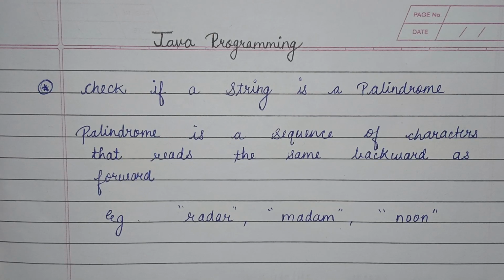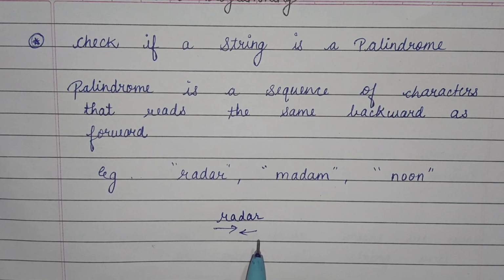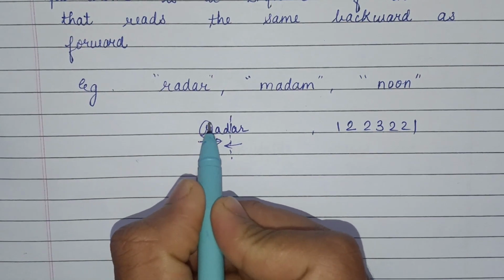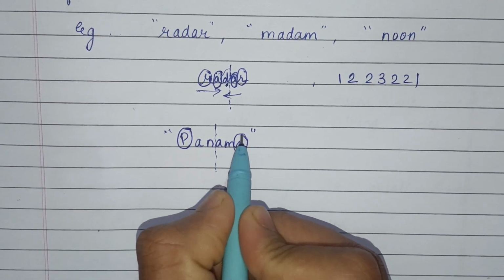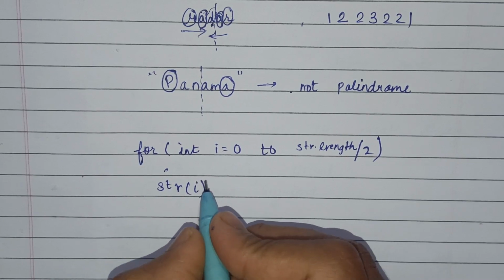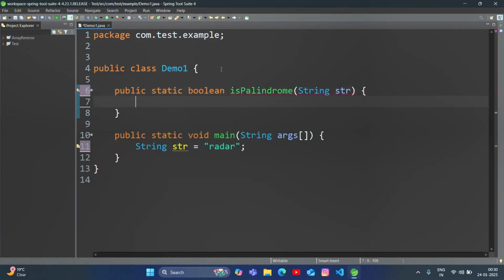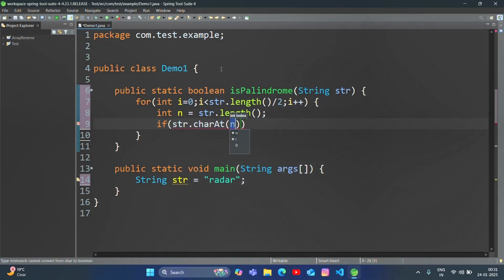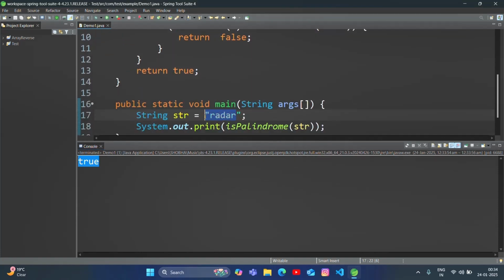How to Check if a String is a Palindrome in Java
Learn how to check if a string is a palindrome in Java with this step-by-step tutorial! This video demonstrates a simple and efficient method to determine whether a given string is a palindrome or not. Perfect for beginners and coding enthusiasts, this guide will help you understand palindrome logic and implement it in your Java programs.

What You'll Learn:
- What is a Palindrome String?
- Step-by-step approach to checking if a string is a palindrome.
- Writing a Java program to check whether a string is a palindrome or not.
- examples of palindrome strings.
 - Tips to optimize palindrome checking in Java.

By the end of this video, you'll confidently know how to handle palindrome strings in Java. 🚀

Timestamps:
0:00 Introduction
0:40 What is a Palindrome String?
1:30 Approach to Check Palindrome Strings
3:15 Writing the Java Program
6:00 Example Walkthrough
7:30 Tips for Optimization
8:00 Conclusion